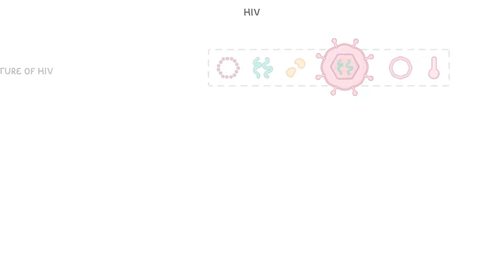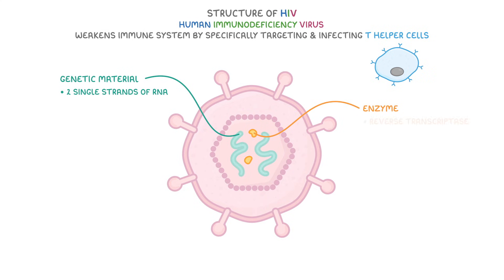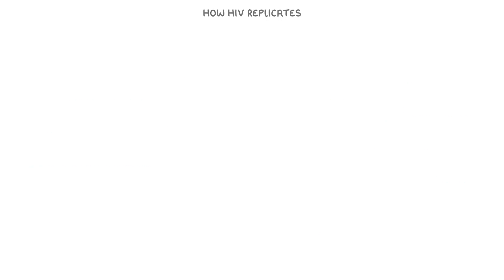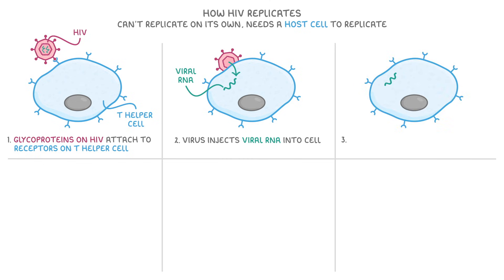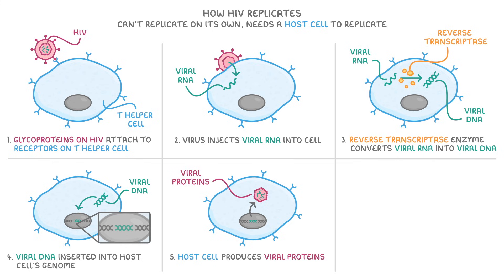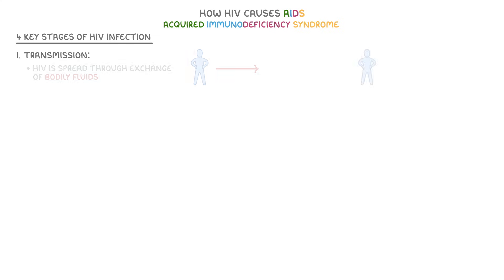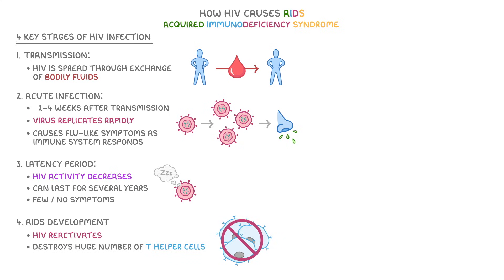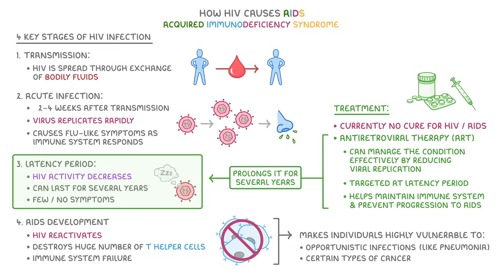A-Level Biology - HIV - Structure | How it Replicates | How it Causes AIDS (2026/27 exams)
*** WHAT'S COVERED ***
1. The Structure of the HIV Virus
    * An explanation of the key components of the virus, including its genetic material (RNA), reverse transcriptase enzyme, capsid, and attachment proteins.
2. The Replication Cycle of HIV
    * A step-by-step guide on how HIV infects and uses T helper cells to replicate.
    * The process of attachment, injection of viral RNA, reverse transcription into DNA, and integration into the host cell's genome.
    * How new virus particles are produced, assembled, and released from the host cell.
3. How HIV Infection Progresses to AIDS
    * The four key stages of HIV infection: transmission, acute infection, the latency period, and the development of AIDS.
    * An explanation of how AIDS weakens the immune system, leading to opportunistic infections.
    * An overview of treatment using Antiretroviral Therapy (ART) to manage the infection.

OCR - This video is not on your course
CIE - This video is not on your course

*** CHAPTERS ***
0:00 Introduction to HIV
0:22 The Structure of the HIV Virus
1:38 How HIV Replicates in T Helper Cells
3:26 How HIV Infection Causes AIDS
4:45 Treatment for HIV with Antiretroviral Therapy